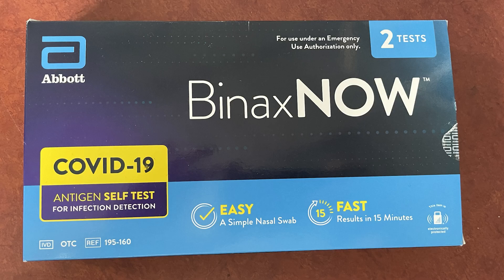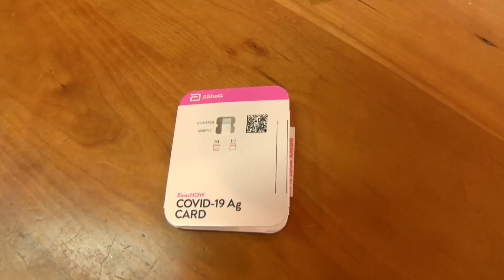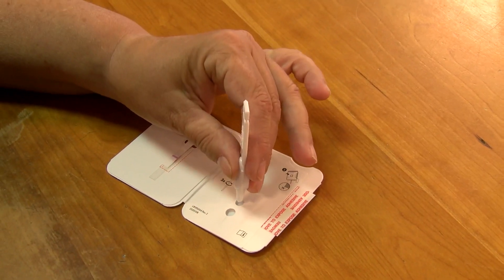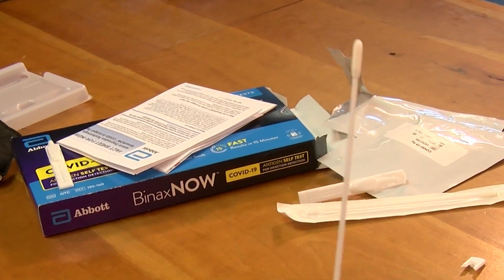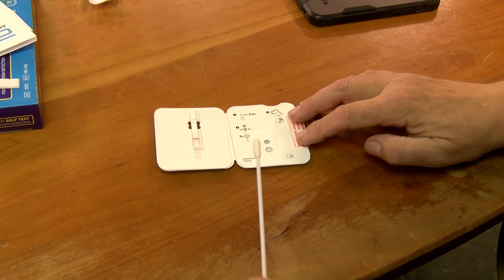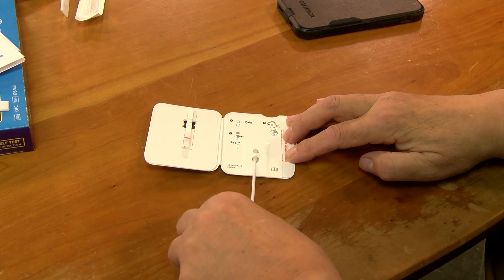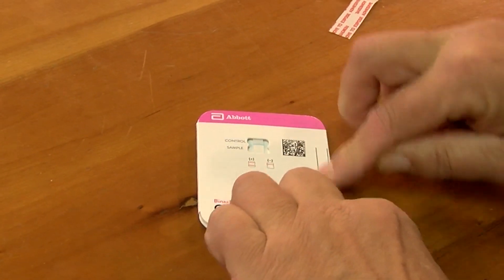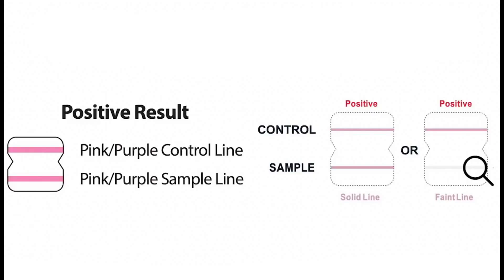ENGLISH: How to do the BinaxNOW Covid 19 test.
How to use the BinaxNow COVID-19 self test

Wash your hands and make sure they are dry before starting.

Open the box.  There are two tests in each box.

Remove the test card from the wrapping.

Make sure the blue line is there in the window.

If the blue line is not there, DO NOT use this card.

Open the card flat on the table and keep it flat for the whole test.

Remove the dropper bottle cap.

Hold the dropper straight over the top hole and place six drops in the top hole.

Don't let the dropper touch the card.

Open the swab package at the stick end and take the swab out.

Insert the entire soft tip of the swab into a nostril.

Rub the swab against the inside walls of your nostril making 5 big circles.

Do this for about 15 seconds.

Using the same swab, put it in your other nostril and do the same thing, making five big circles for 15 seconds.

When you are done, insert the swab tip into the bottom hole on the test card.

Push it in well until you can see it in the top hole.  Keep the swab there.  Do not remove it.

Turn the swab  three times to mix it with the liquid.

Peel the sticky line off the right side, being careful not to touch the card.
Close the left side of the card over the swab.
Press firmly on the right edge of the card to stick it together.

Leave the card be and wait 15 minutes before reading the result.
You must read the result between 15 and 30 minutes.  If you read too soon or too late the result will not be accurate.

If COVID is not detected there will be only one line in the window.  It will be a pink/purple line.

Any kind of line, however small it is, below this one line, means that COVID-19 was detected.

All these are examples of a POSITIVE TEST result.

Throw away all used kit pieces in the trash.

If your test comes back positive please call AALV on  985-3106  or 211 if you live outside of Chittenden County,  or your doctor who can talk to you about what to do next.